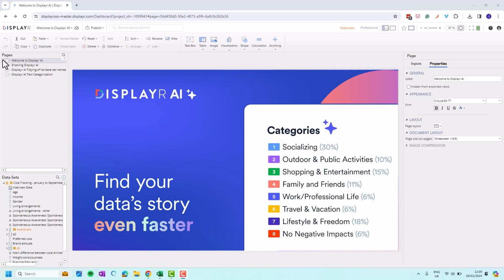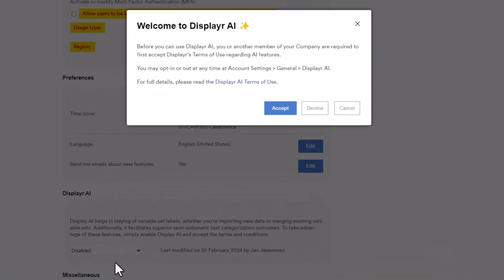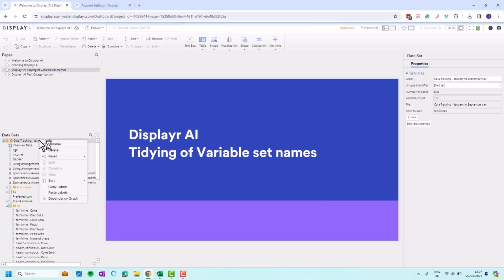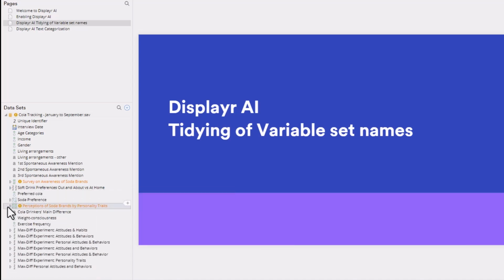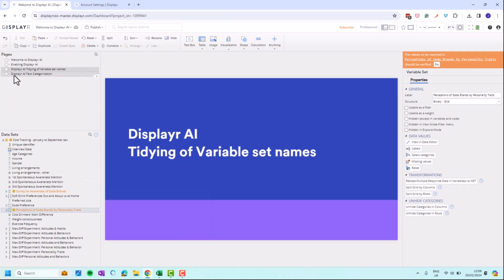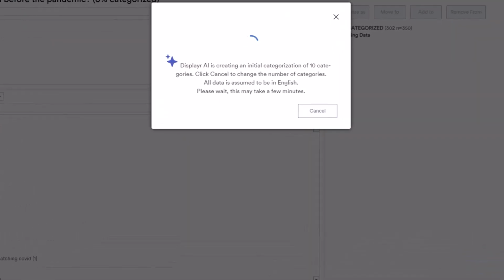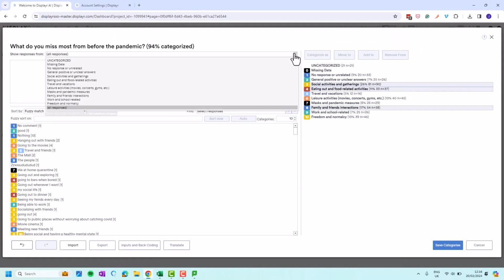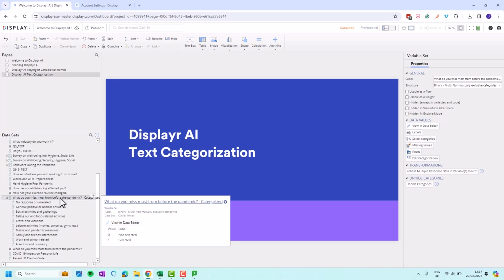Displayr AI Features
See Displayr AI in action!

Use Displayr AI to tidy variable names and descriptions:
Cut through the tedious grunt work of cleaning up lengthy and confusing variable names – intelligently transform these into clear, concise, and meaningful labels in next to no time. Simplify, not only your dataset, but also accelerate the understanding process for you and your audience for a streamlined, efficient analysis workflow where insights are gained quickly and communicated effectively.

Enhanced text analysis with Displayr AI:
Speed up and improve your text analysis using Displayr AI's text categorization feature that quickly sorts open-ended and textual responses into clear and meaningful groups. It also comes up with category names based on the ideas and intentions in the text. Plus, with the ability to set your own category limits, you can tailor the categorization to fit your specific needs.